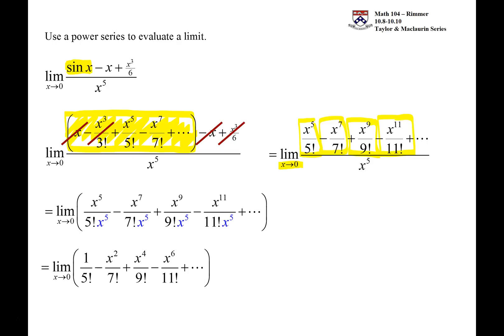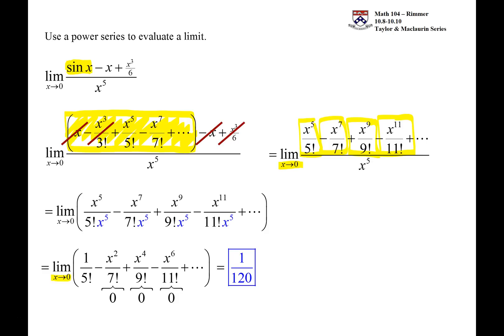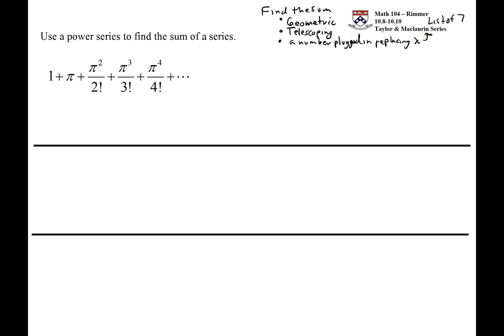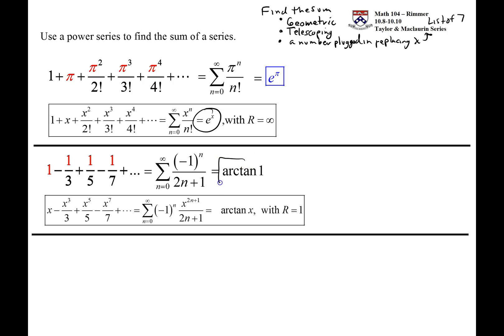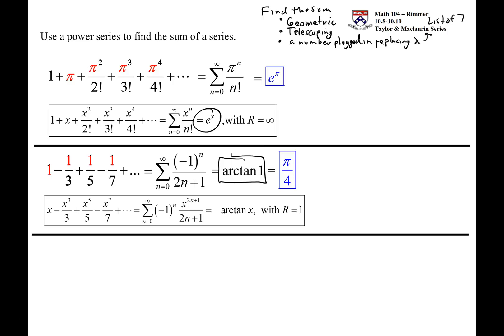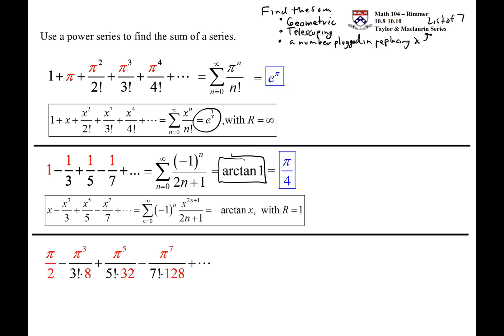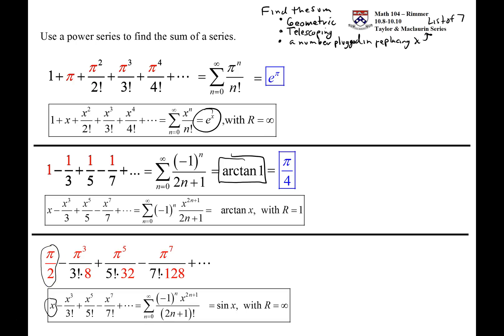Applications of Taylor Series Part 1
Examples of using a Taylor Series to a) find a limit and b) find a sum